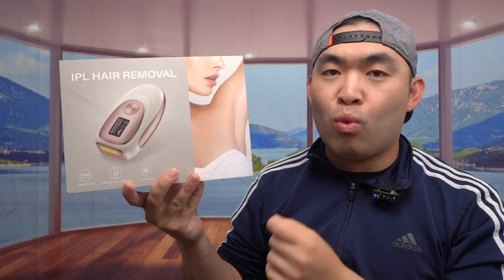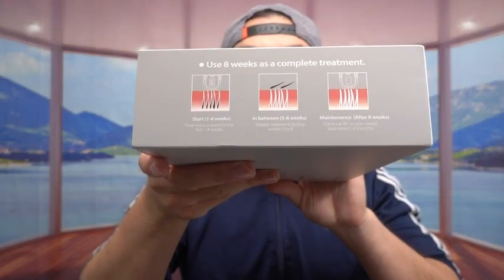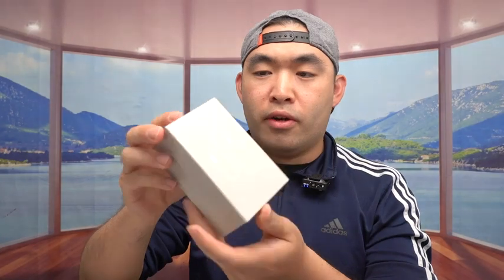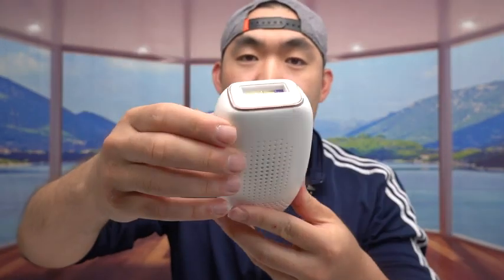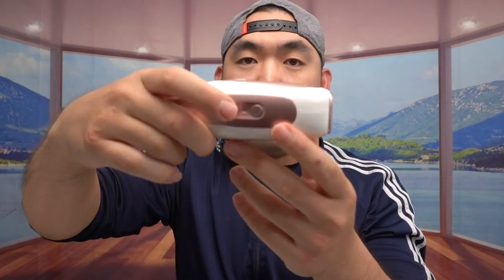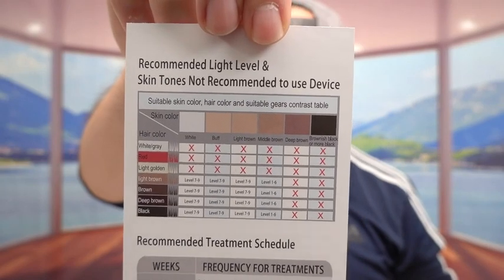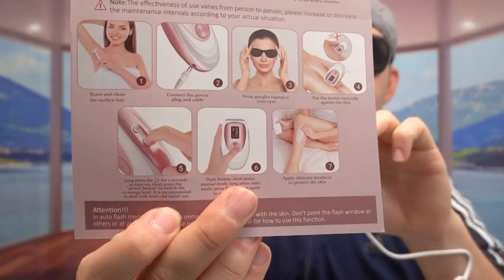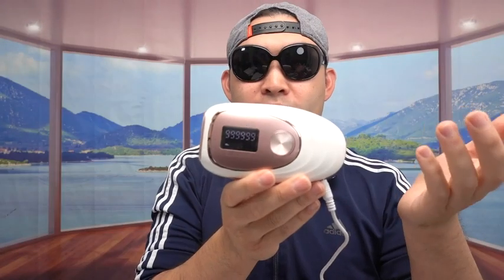Laser Hair Removal With Cooling System at Home IPL Hair Removal for Women Men Upgraded to